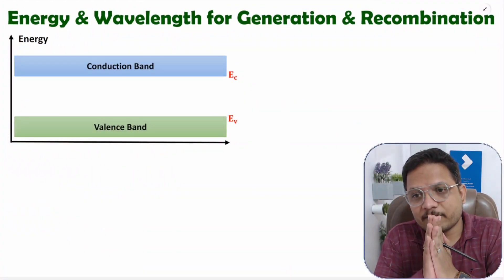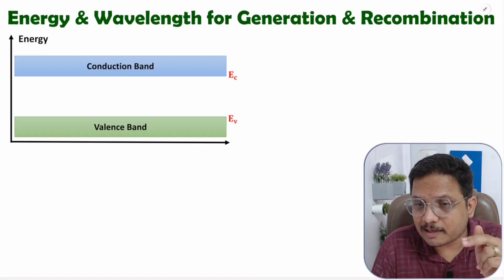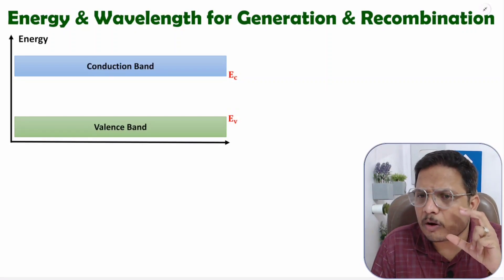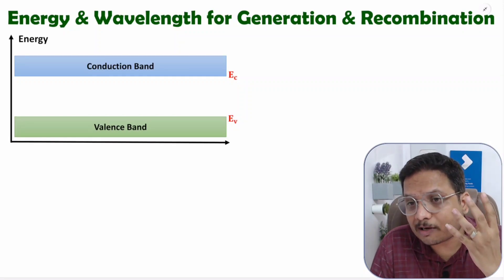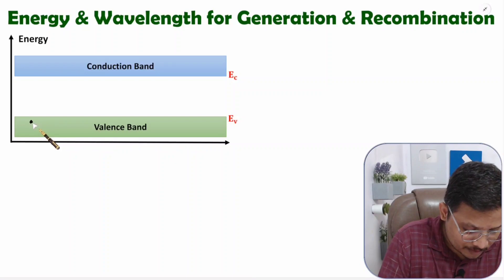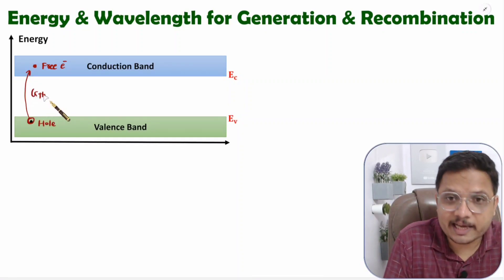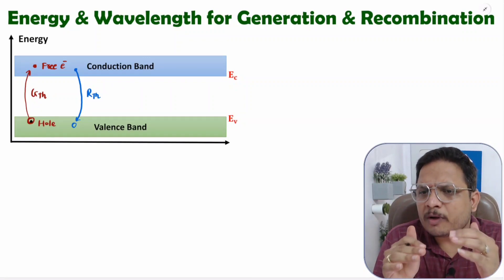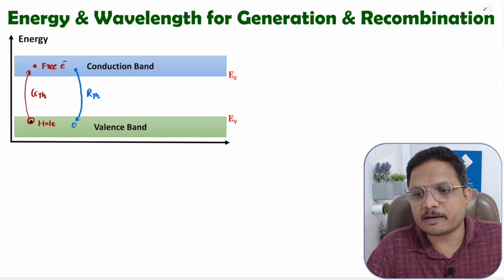Energy & Wavelength for Generation & Recombination in Semiconductor | Electronics Devices & Circuits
Energy & Wavelength for Generation & Recombination in Semiconductor in Electronic Devices is explained with the following timecodes:

0:00 - Energy & Wavelength for Generation & Recombination in Semiconductor - Electronic Devices
0:42 - Generation & Recombination in Semiconductor
3:58 - Different ways of Generation & Recombination in Semiconductor
5:05 - Energy & wavelength calculation for Generation & Recombination in Semiconductor

The following points are covered in this video:
0. Electronic Devices / Basics Electronics
1. Energy & Wavelength for Generation & Recombination in Semiconductor
2. Generation & Recombination in Semiconductor
3. Different ways of Generation & Recombination in Semiconductor
4. Energy & wavelength calculation for Generation & Recombination in Semiconductor